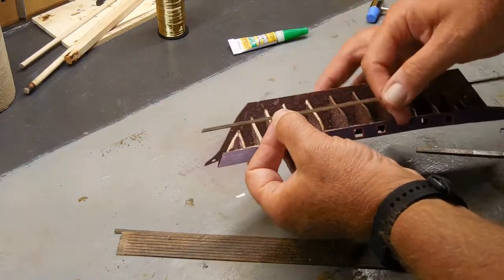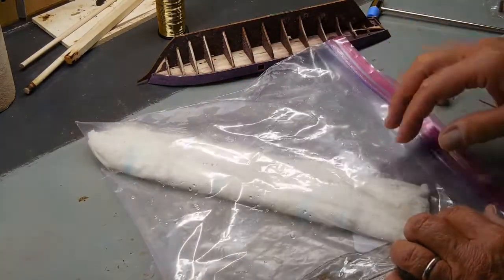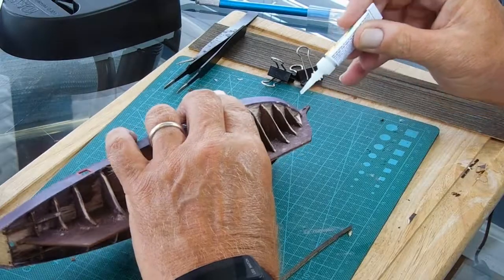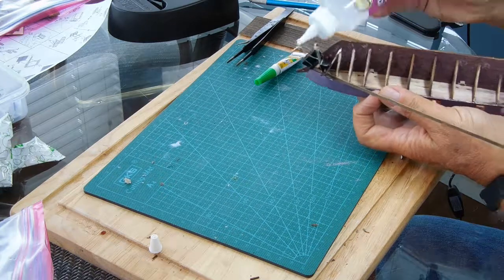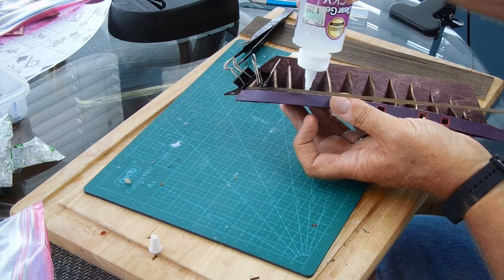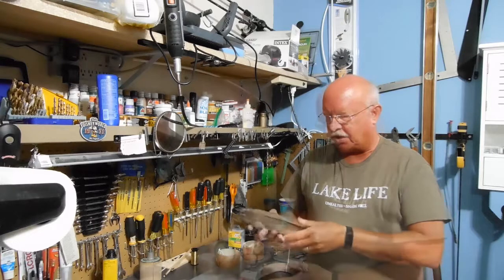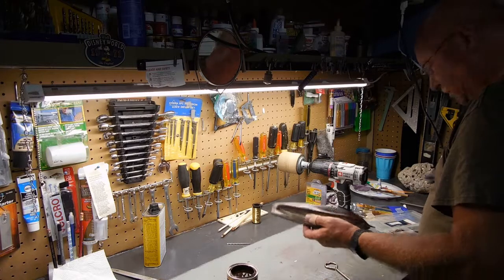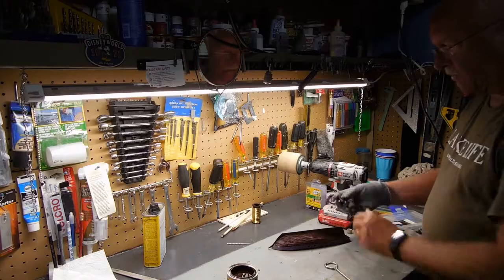Wooden Model Ship Build Part 5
Planking the model ship. Also using Tung Oil on hull to give strong protective finish.